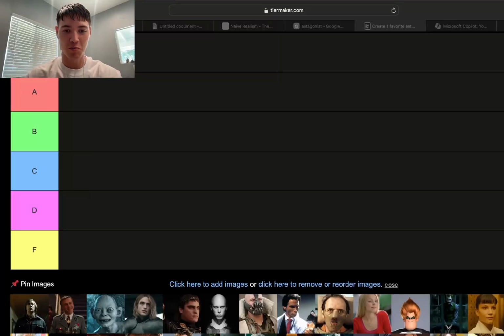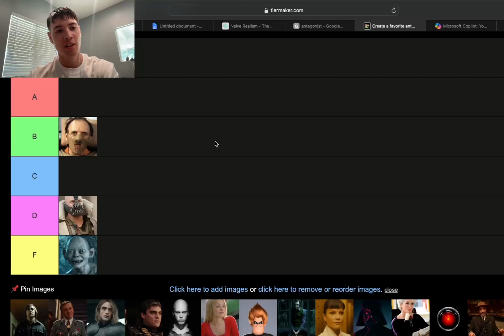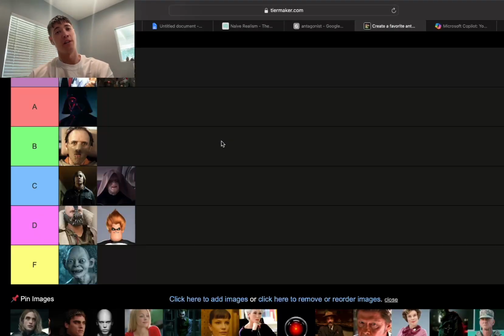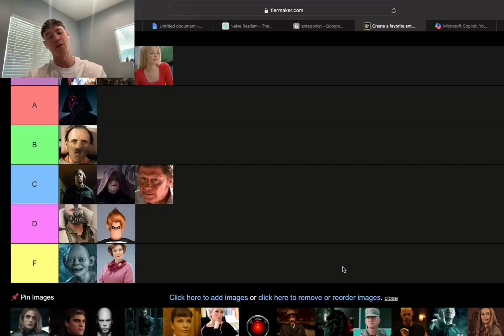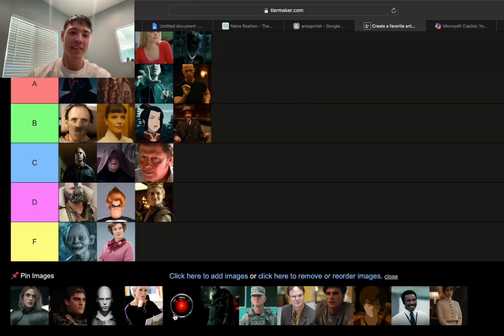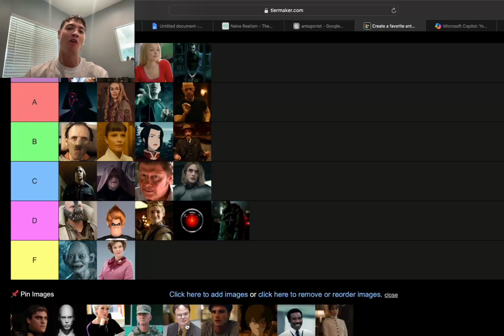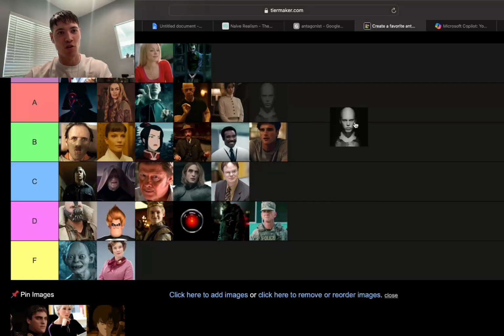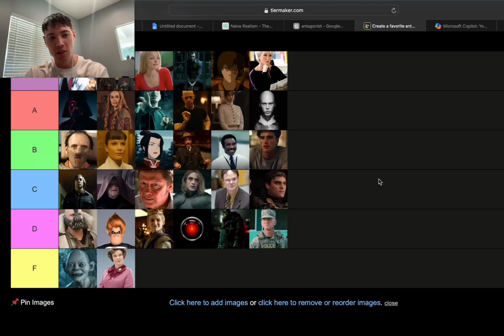ranking antagonists on AURA.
I rank 20+ popular antagonists from movies/shows.